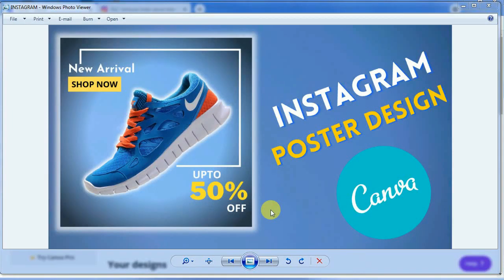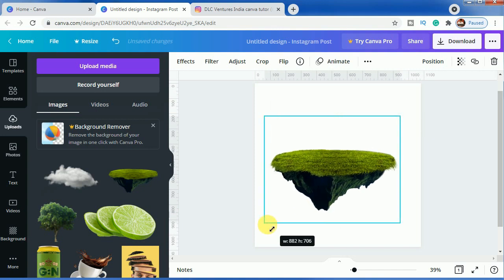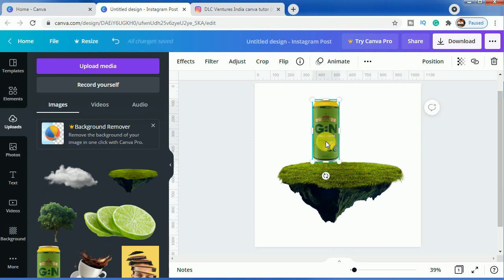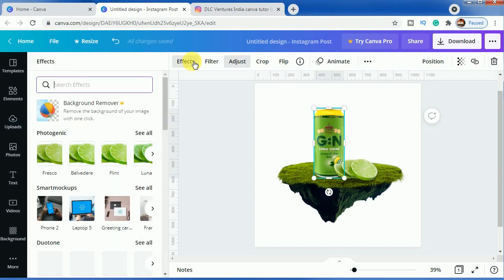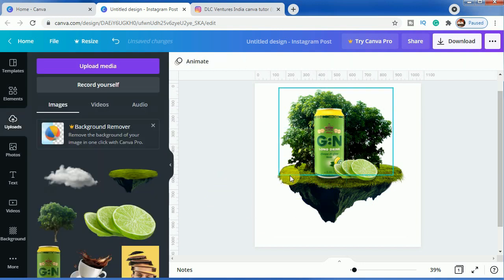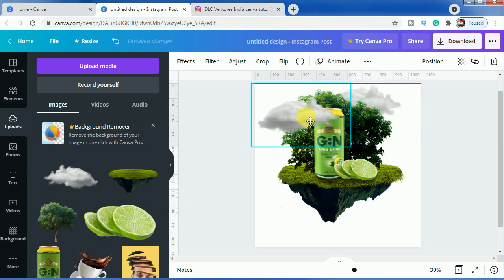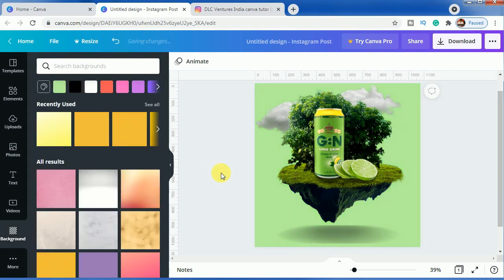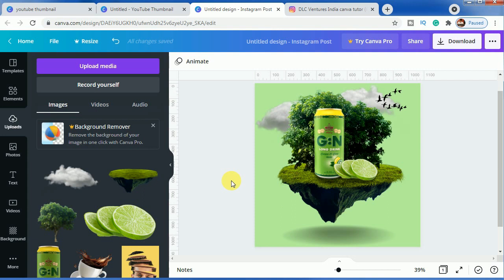Instagram post design ideas in canva | Tutorial by DLC Ventures India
In this video tutorial, I have shared Instagram post design ideas in Canva by designing images and for free. This will help you to understand how to use Canva for designing Instagram images.  This is a great help for users who wants to design exciting Instagram post and highlights for businesses and for personal profiles.

This tutorial will especially help you to understand how to design a lemon juice brand poster for Instagram by using various pictures, elements, and effects. This tutorial is very easy to follow as I have shown all the steps slowly so that you do not face any problem understanding the tutorial. Best Insta post ideas for businesses using Canva are provided in this tutorial so check the full video so that you can understand all the effects used here.

canva best poster design,
business poster design in canva,
canva poster design for beginners,
creative poster design canva,
campaign poster design in canva,
design poster di canva,
cara design poster di canva,
tutorial desain poster di canva,
canva diye poster design,
canva poster design easy,
event poster design in canva,
poster design for canva,
poster design in canva free,
poster making from canva,
canva for poster design,
canva tutorial for poster design,
poster graphic design canva,
graphic design poster canva,
graphic design poster tutorial canva,
how to design poster canva,
canva poster design tutorial in hindi,
how to design poster in canva,
how to design a poster using canva,
poster design in canva,
poster design in canva tutorial,
poster design ideas canva,
infographic poster design canva,
canva poster design ideas,
canva me poster design,
canva poster design mobile,
how to make poster design in canva,
poster design on canva,
poster making on canva,
how to design a poster on canva,
professional poster design in canva,
canva pro poster design,
canva event poster,
create poster with canva,
how to poster design in canva,
simple poster design in canva,
poster making through canva,
canva poster design tips,
canva poster design tutorial,
poster design using canva,
poster design with canva,
editing poster in canva,
canva professional poster design,
create poster in canva,
designing poster in canva,
using canva to design a poster,
canva editing tutorial poster,
how to design posters in canva,
how to design poster on canva,
how to create poster on canva,
canva visual effects,
photo manipulation with canva,
photo editing with canva,
layering images in canva,
layering photos in canva,
photo blend in canva,